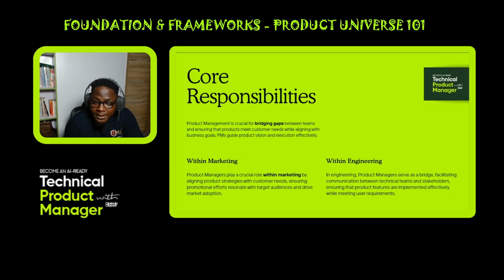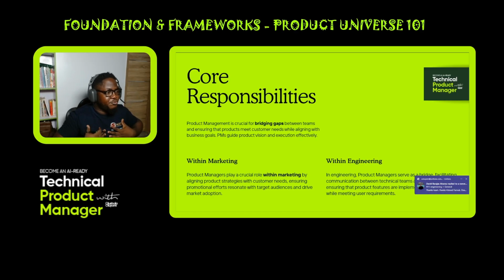Introduction to Product Management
Welcome to our first session! In this class, we cover the essential building blocks of Product Management.

We explore:
✅ What is a product? – Beyond just features and software.
✅ Why Product Management? – The value a PM brings to a team and business.
✅ Where do PMs fit? – Understanding the role within the company structure.

Perfect for aspiring Product Managers, developers, designers, or anyone curious about how products are built and led.

Series